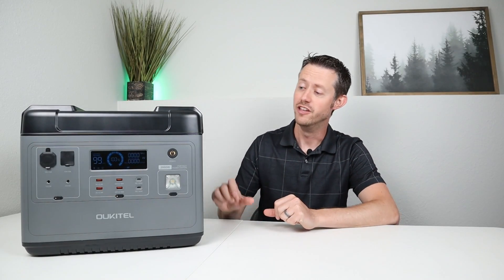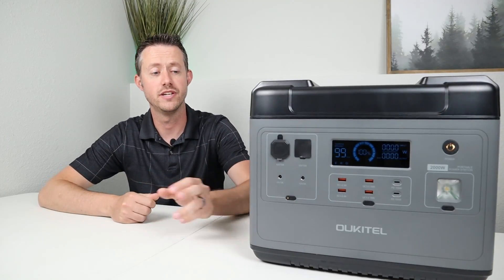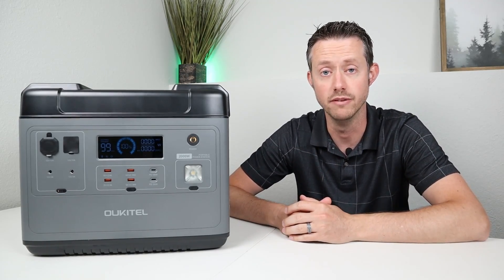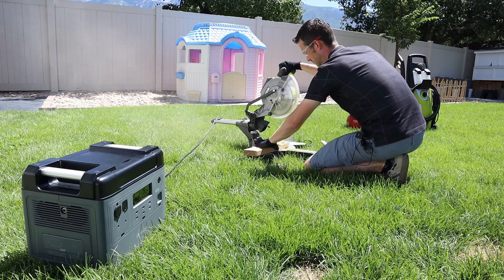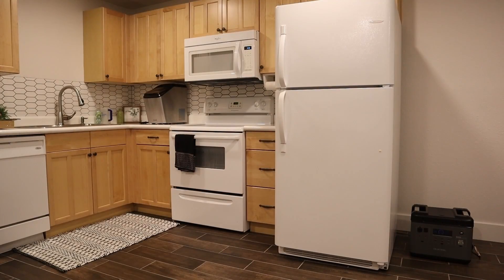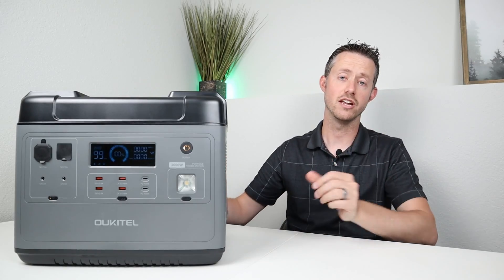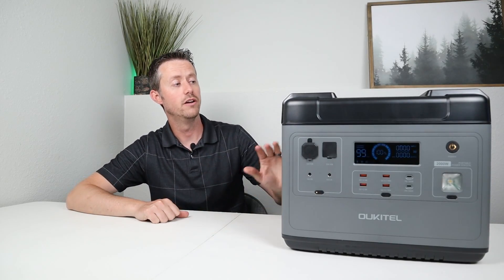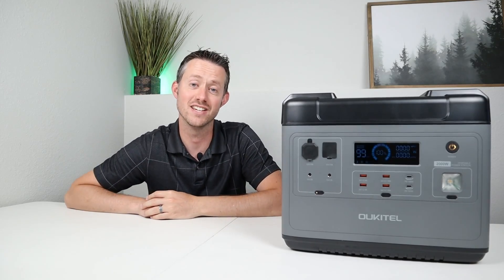OUKITEL P2001 - HUGE Price Drop - $1299 - Firmware Update! DC Output Stays On Now!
The OUKITEL P2001 has been updated! The Kickstarter version of this power station shut off the DC output after the 4 hour mark. Since the Kickstarter launch they have updated the firmware on the power station so the DC output stays enabled! If you purchase this model on Amazon, it has the updated firmware. YAY! In this video I show multiple tests on the inverter showing what it can run!

You can learn more about the Oukitel P2001